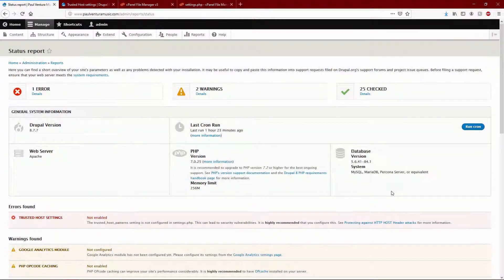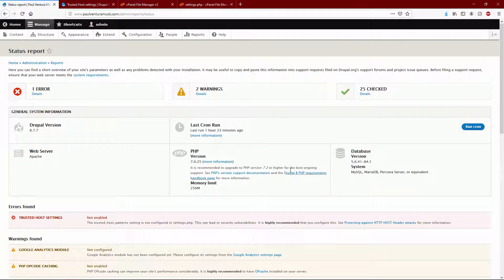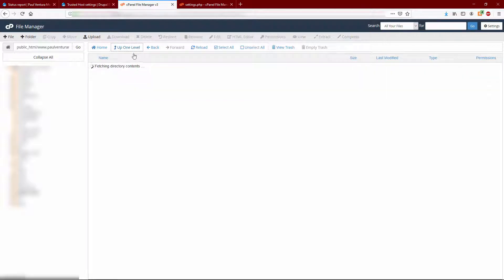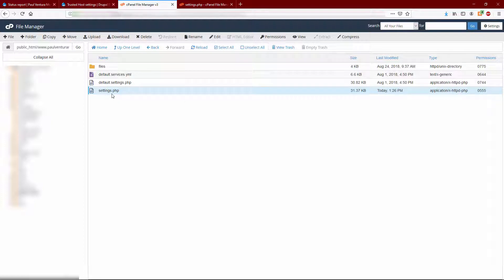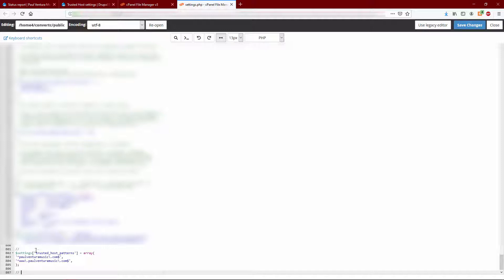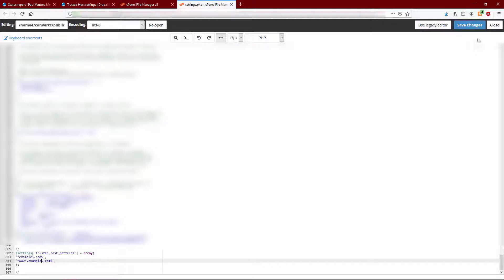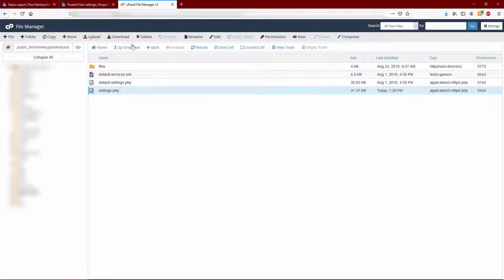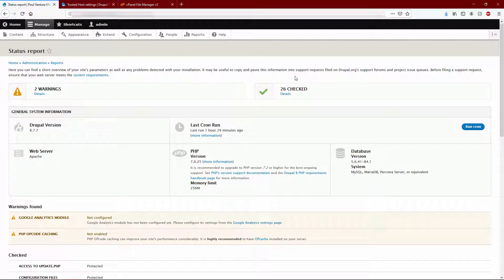Trusted Host Patterns Not Enabled Drupal Fix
Paste the following code in your settings.php file in your Drupal 8 installation (located in root/sites/default) for the "trusted host patterns not enabled" Drupal fix:
$settings['trusted_host_patterns'] = array(
  '^www\.example\.com$',